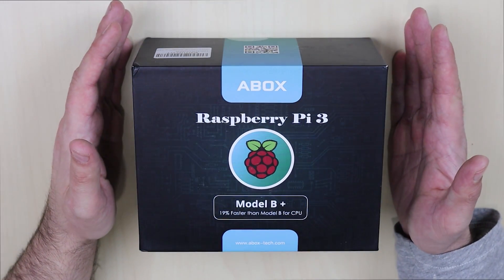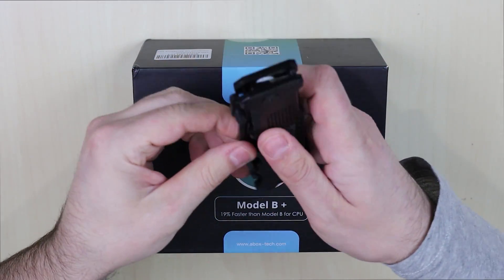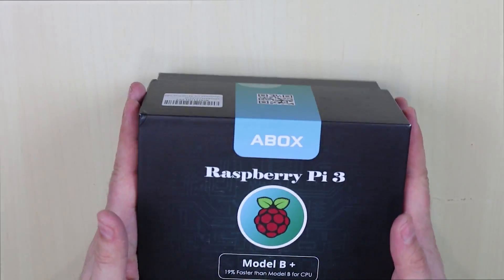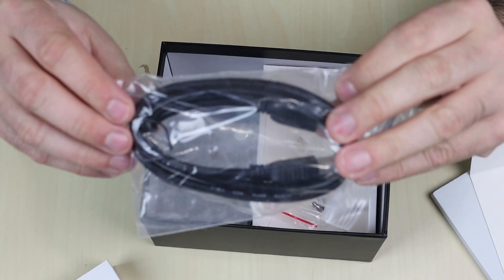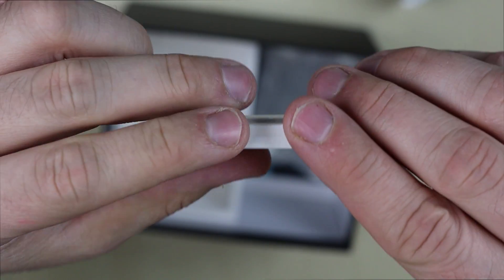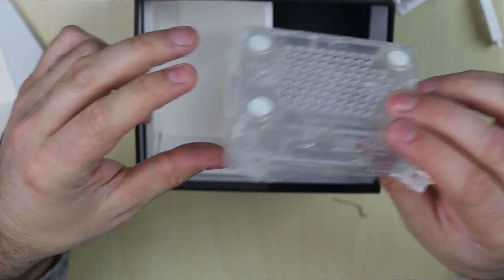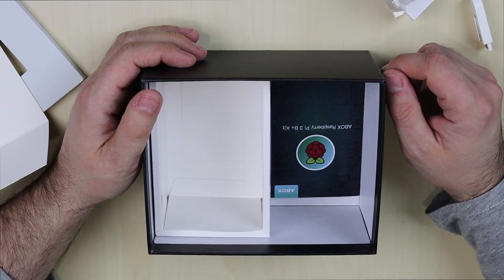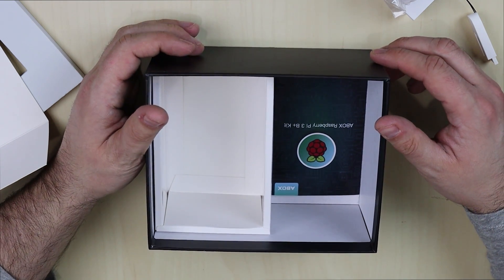ABOX Raspberry Pi 3 B+ Kit